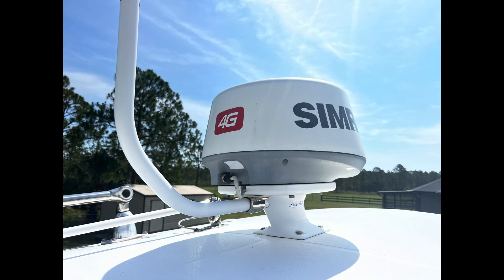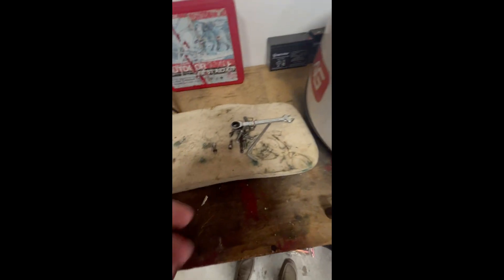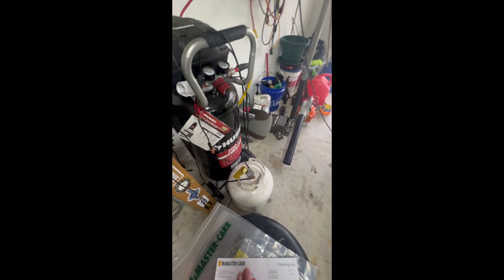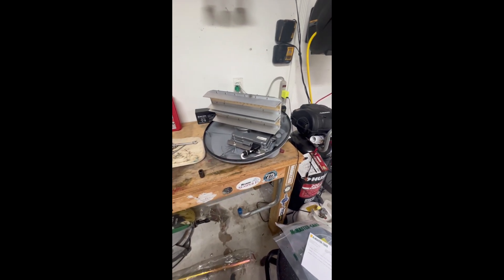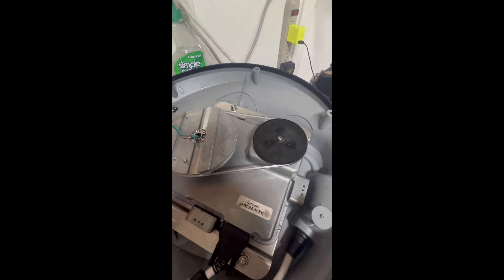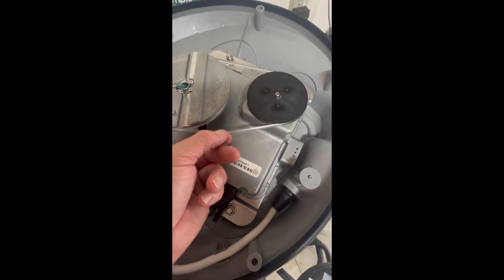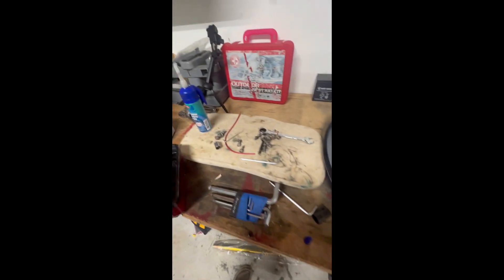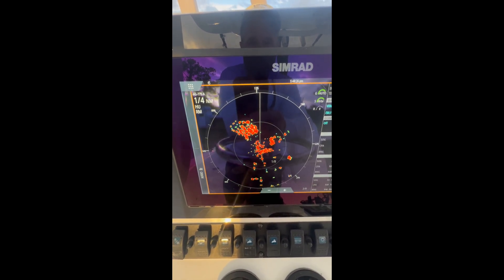SIMRAD 4G DOME RADAR ERROR MESSAGE FIX : HOW TO FIX BROKEN DRIVE BELT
My SIMRAD 4G DOME Radar showed an error message when I bought the boat and the previous owner thought that it was a bad RI10 unit, but I eventually got around to fixing it and found out it was an easy fix that I wanted to share with everyone.

After taking it apart I found out it was a bad drive belt. The belts in these things dry rot and fail after a while. Below is a link to where I found the replacement belt and this video shows how to replace it.

REPLACEMENT DRIVE BELT
I ordered 3 sizes in 1/8" diameter and the 21-3/4" circumference fit the best.

Error message shown:

Radar Timed Out (4G-775 B)
Radar Timed Out (4G-775 A)

Radar Error
Zero bearing sensor fault
Restart the Radar.
If the problem persists, contact Navico Customer service.
(0x0 0x0)
Please see radar status window